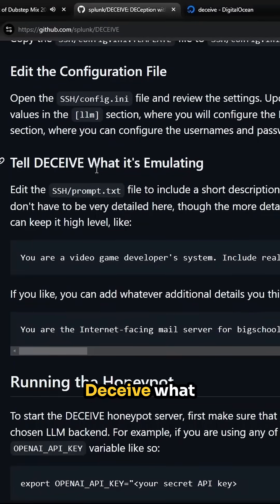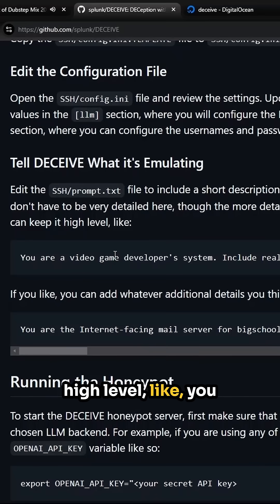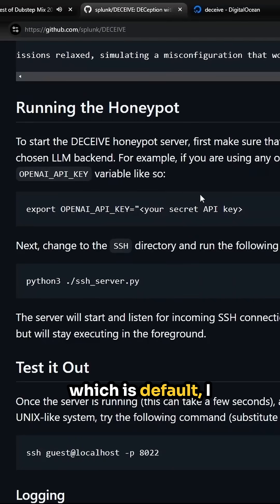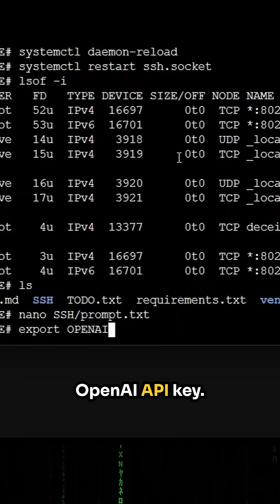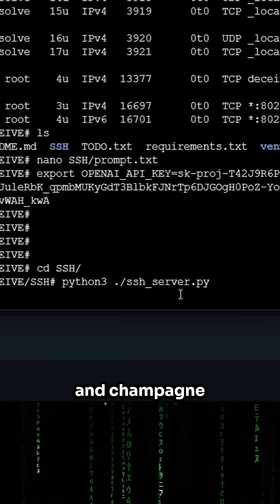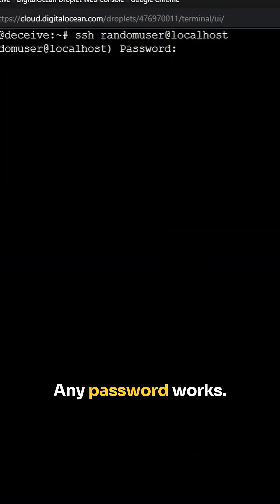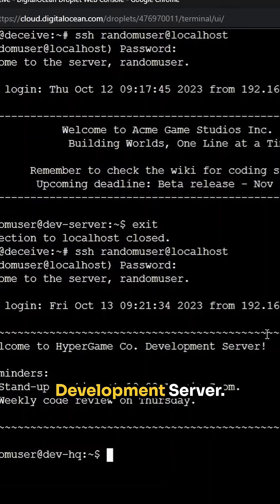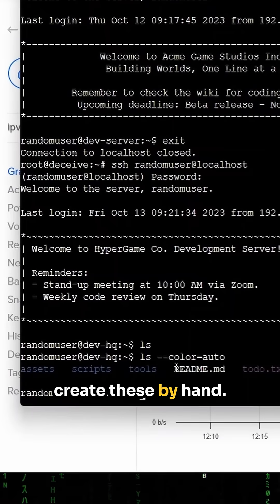SSH into an AI honeypot